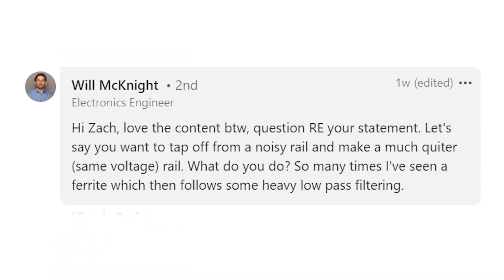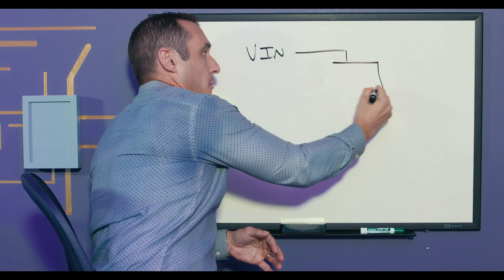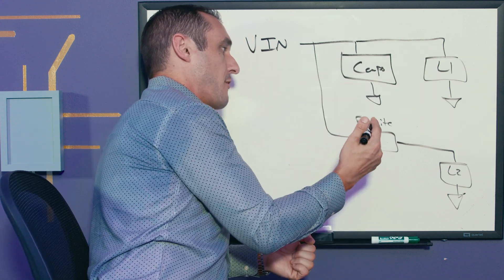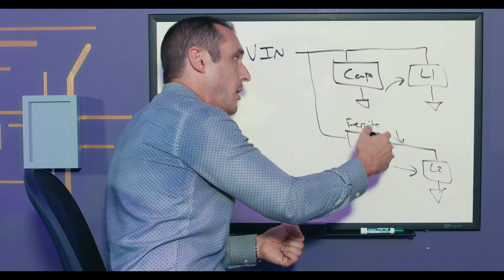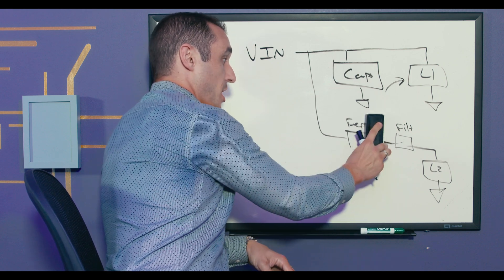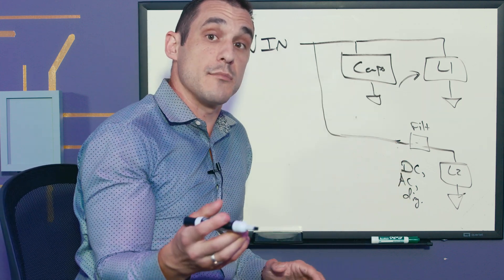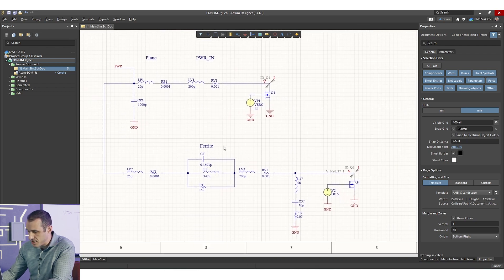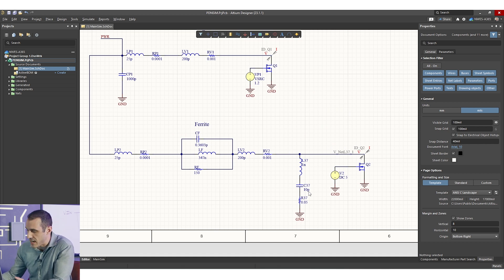When to Use Power Filtering in a Power Distribution Network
Tech Consultant Zach Peterson returns to a frequently discussed topic: When to use power filtering on your power distribution network. While we've certainly covered aspects of this topic in the past, today Zach looks at a specific example involving how to tap off of a noisy rail, filter that voltage, and then bring it to a load. Zach examines when it's appropriate to do this, how to do it, and how to set up the filtering in Altium Designer.

* In the final section of this video, beginning around 12:43, you can't see Zach's computer screen. We've uploaded another video with just that portion, so you can check it out

0:00 Intro
0:43 Ferrites & Filtering
3:42 Examining the Topology in Altium Designer
8:13 DC Load, Filtering, & Noise
11:06 Load Impedance Matters